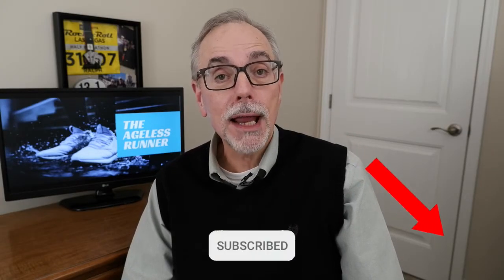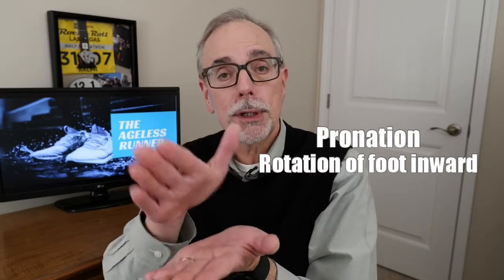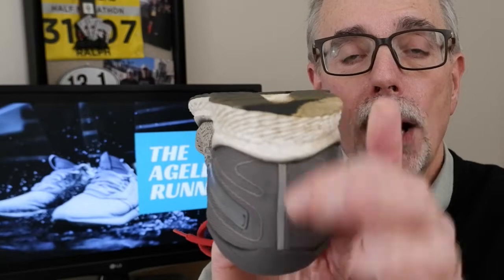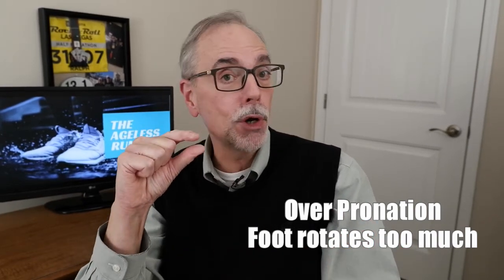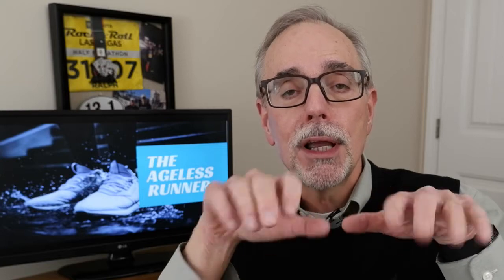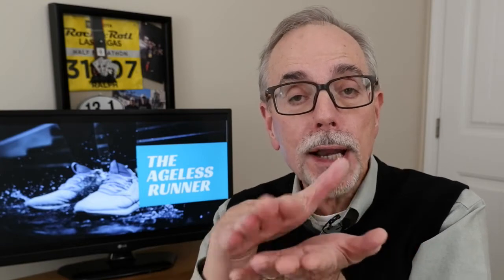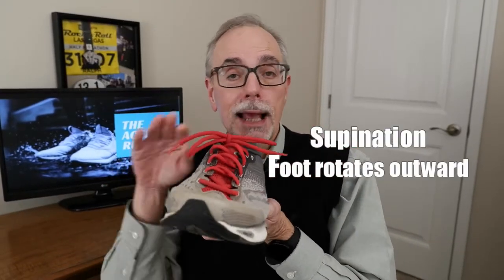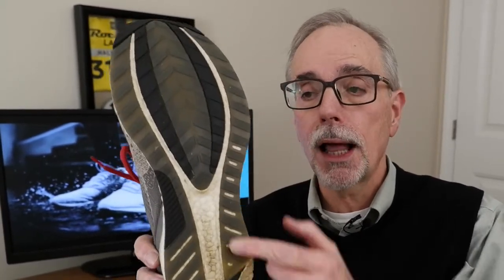Love your Feet: Your Running Shoes Tell Your Pronation Story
We all pronate to some degree when we run, but when it's excessive we risk injury.  The tread wear on your shoe can tell you how you pronate.  Learn the causes of overpronation and supination, and get tips to help With each when running.